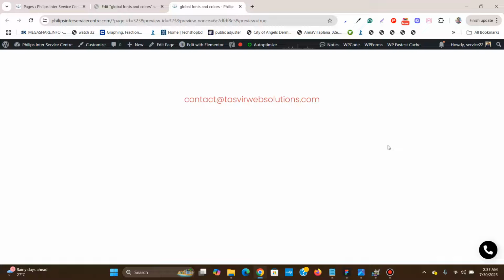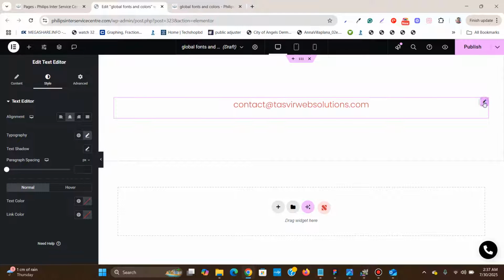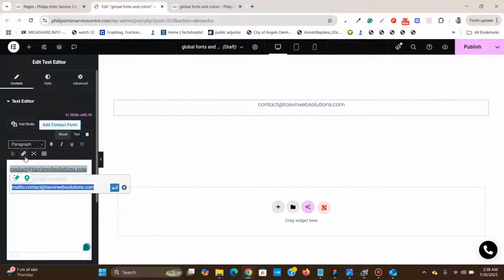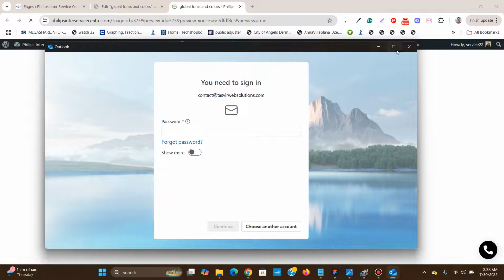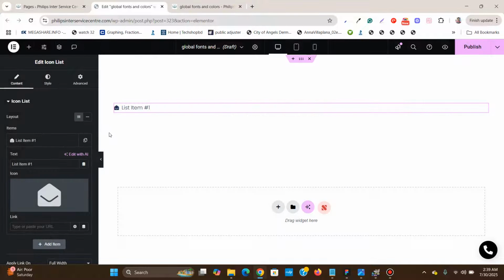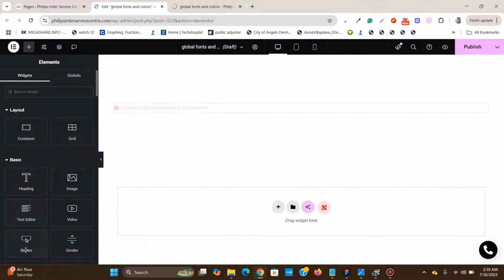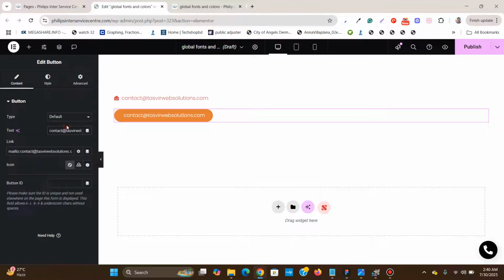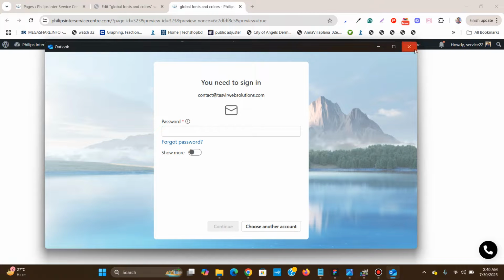How To Create a Click To Email Link Button In Elementor WordPress with Mailto Link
In this Elementor WordPress tutorial video, I will show how to create a click to email link button in Elementor using the Mailto Link.